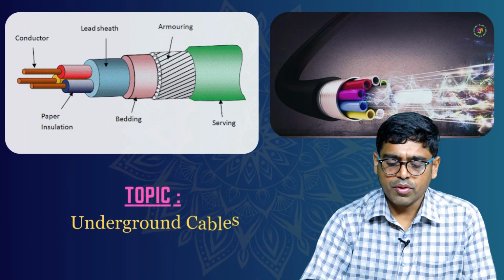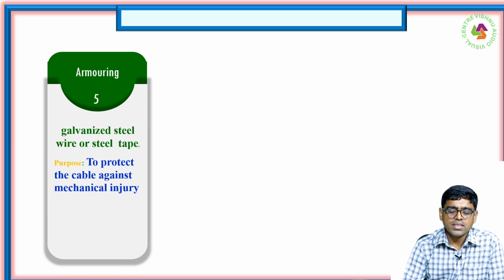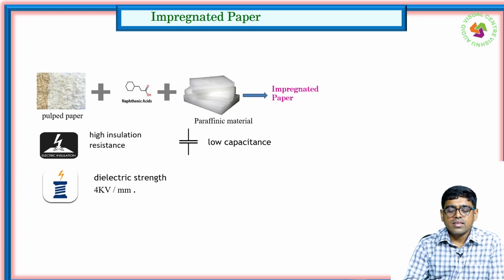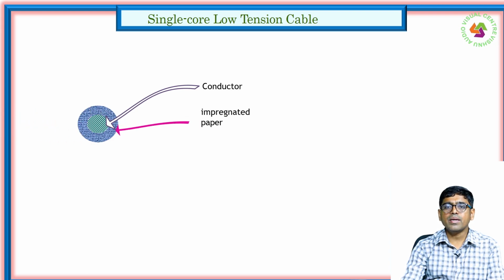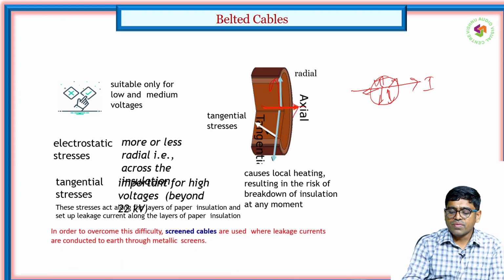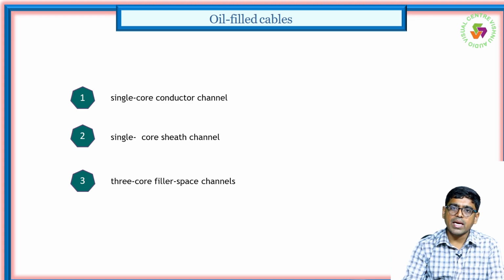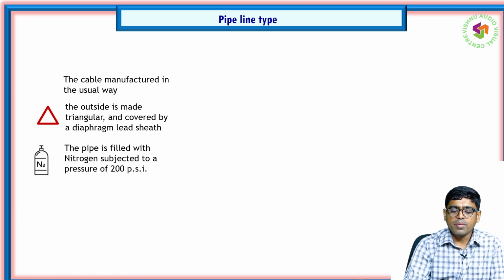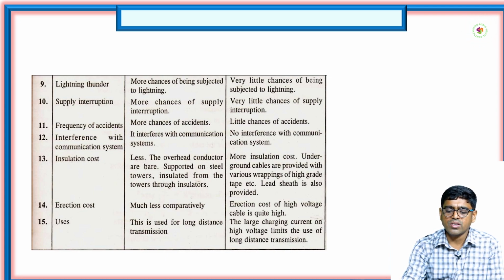Underground Cables by Mr. B Ravindhar